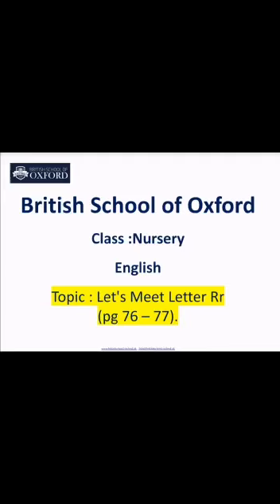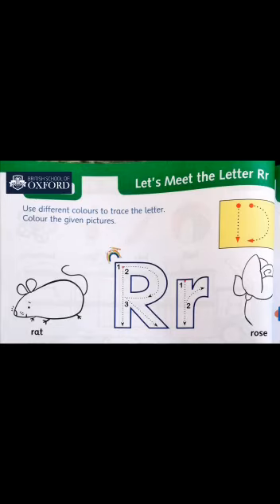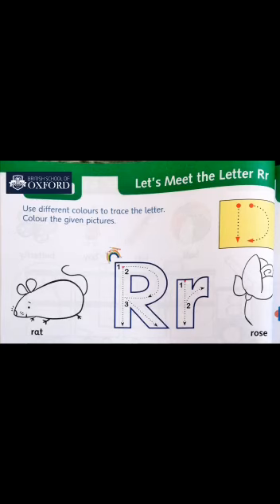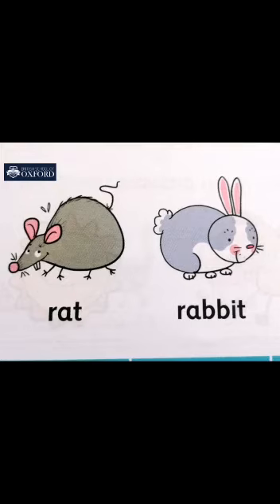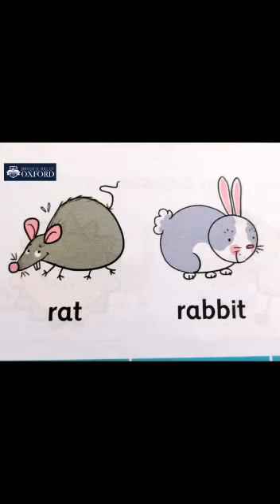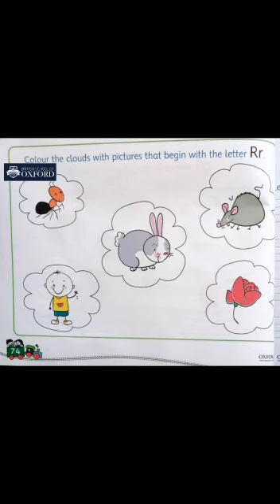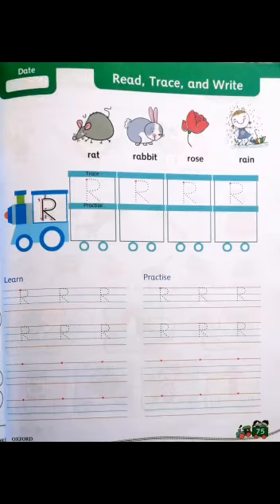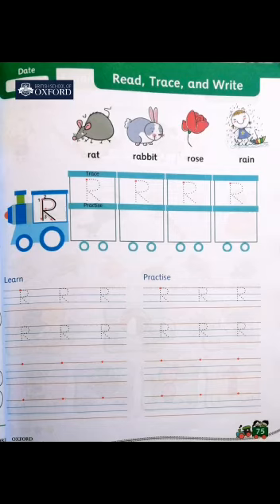Nursery#English:lets meet letter Rr (pg#76-77)